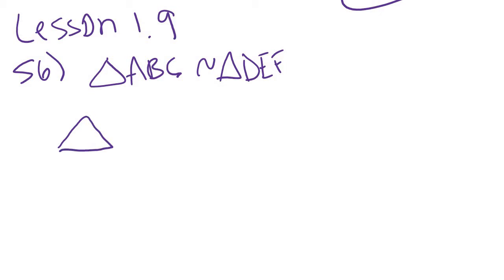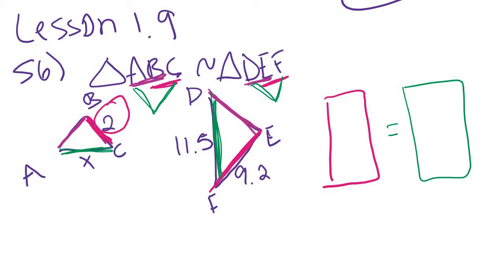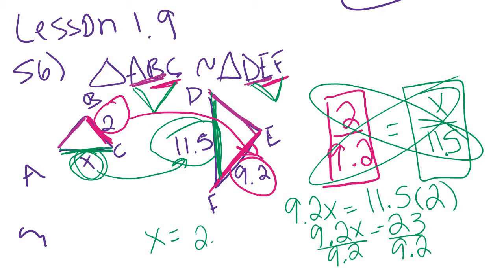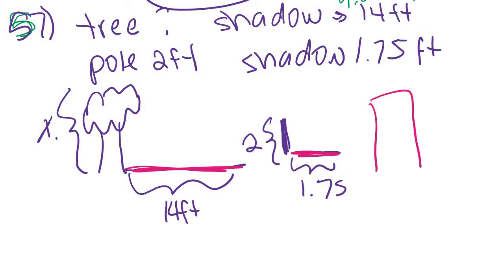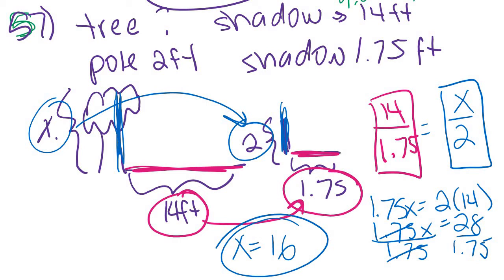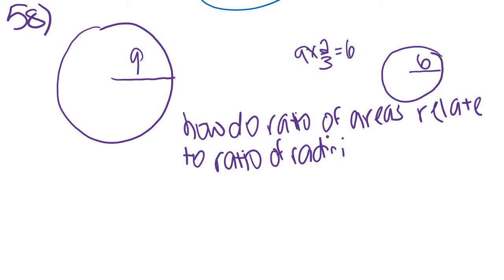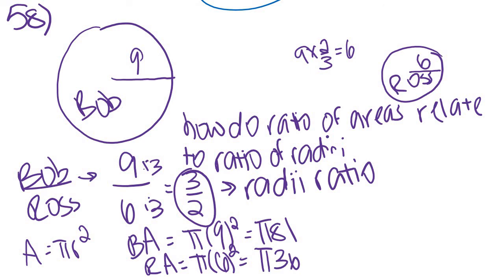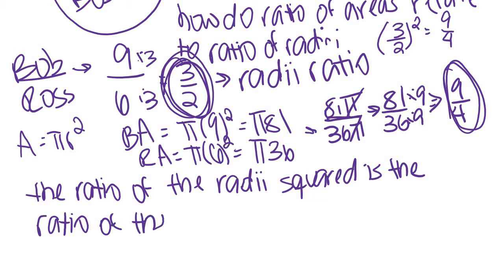Chapter 1 Lesson 9 Study Guide Review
0:00 - Intro
0:05 - Number 56
3:14 - Number 57
5:48 - Number 58